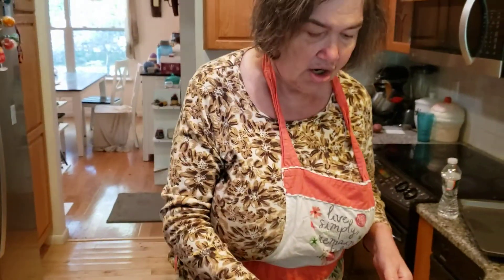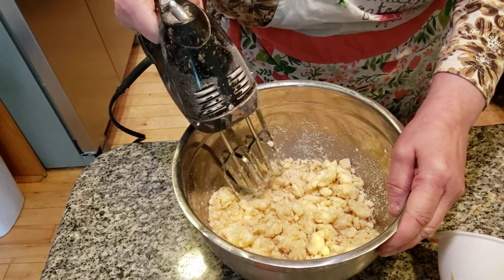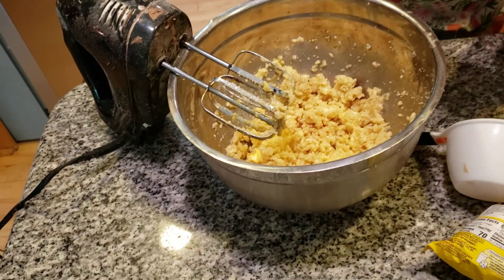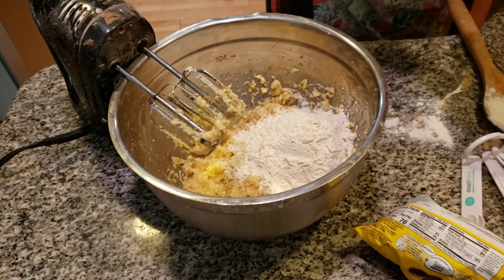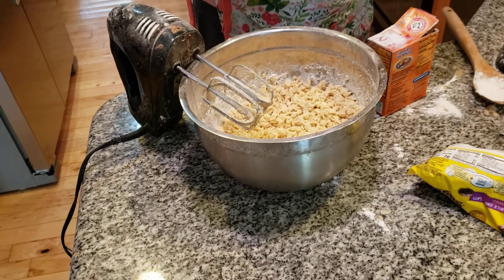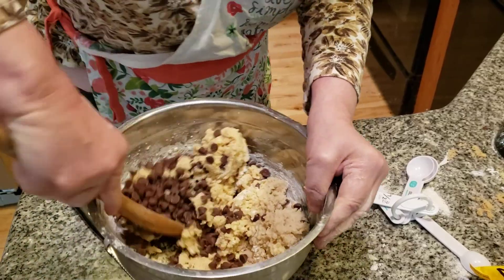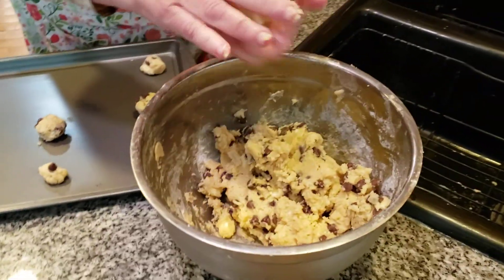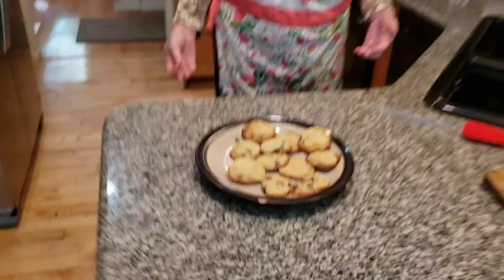home.made chocolate. chip cookies. honor. of our six month anniversary. owning a home